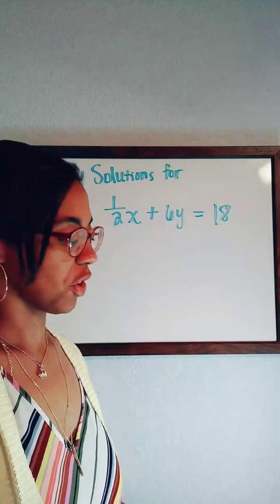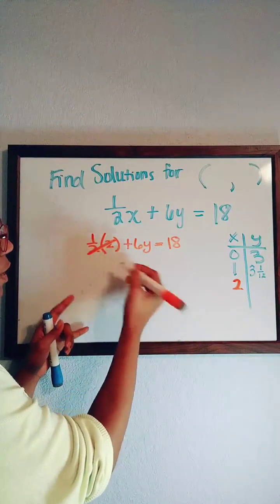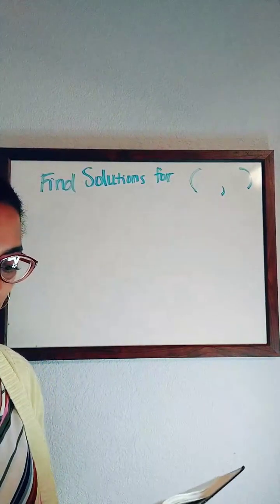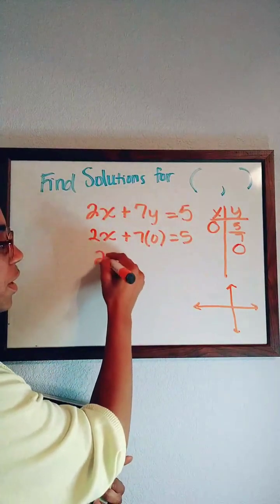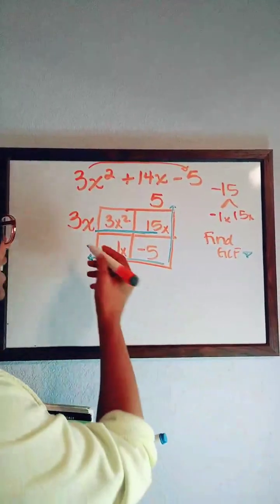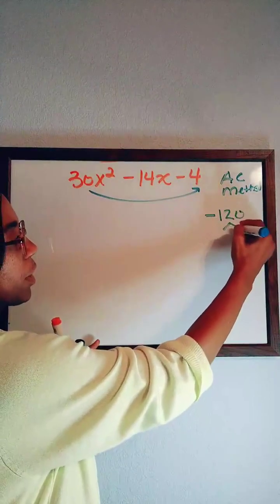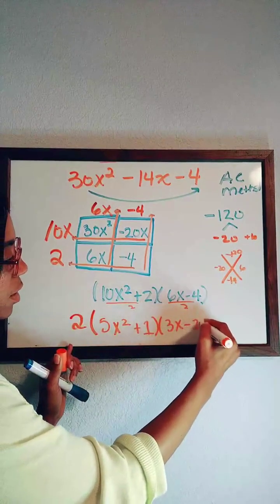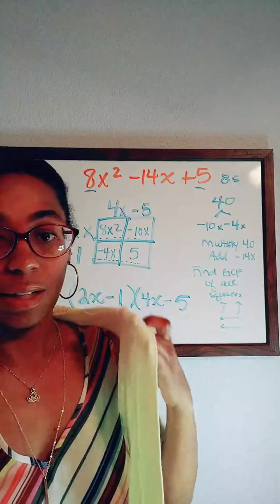Beginning Algebra Review Part 2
Live teaching reviewing concepts from algebra!
Making tables of values for linear equations
Finding domain and range
Factoring polynomials